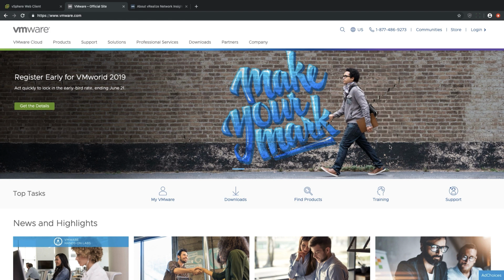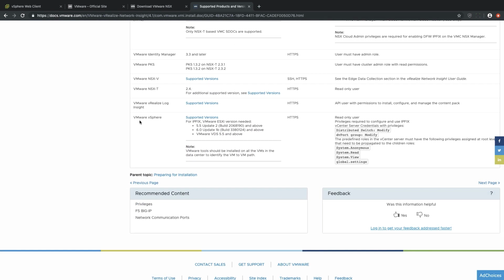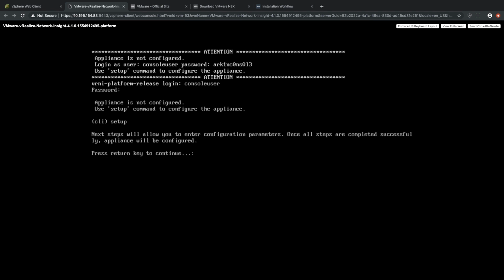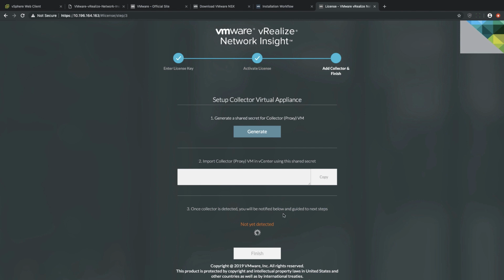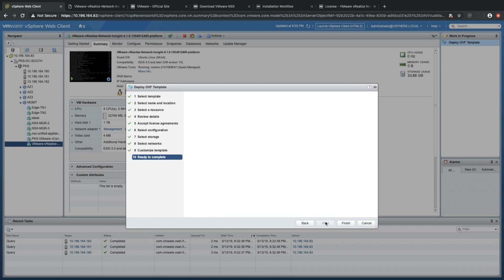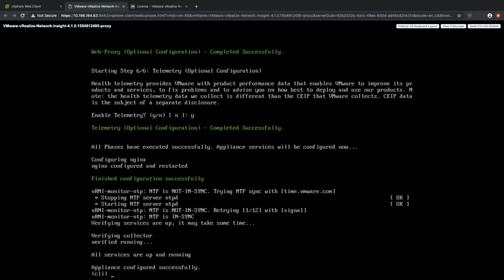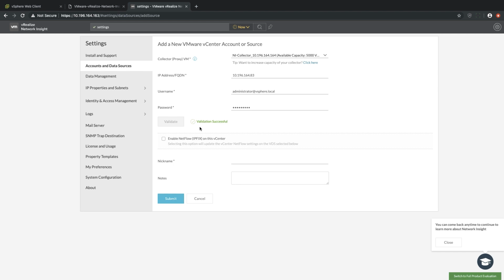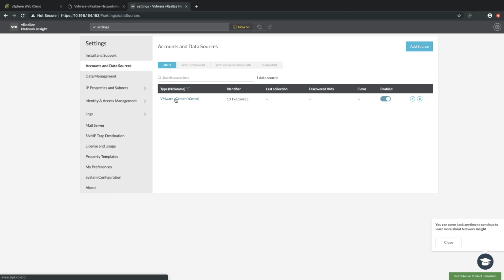How to Install VMware vRealize Network Insight